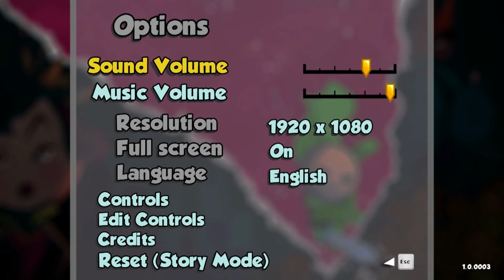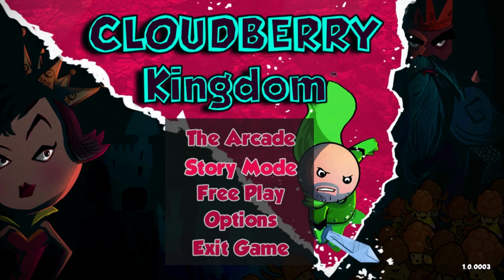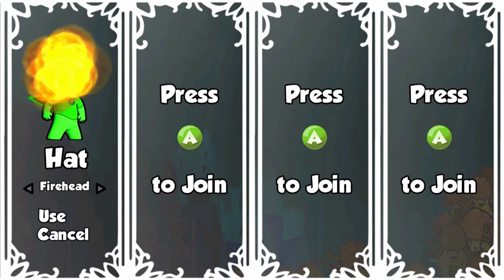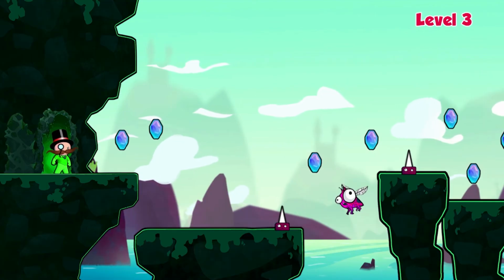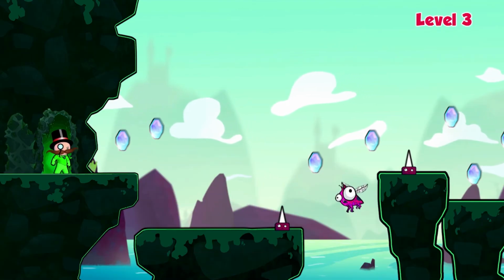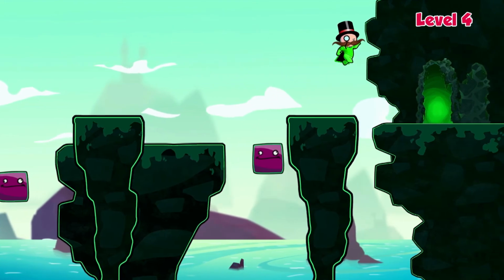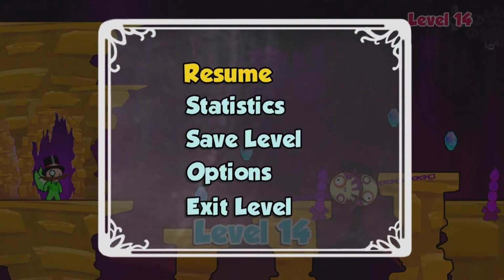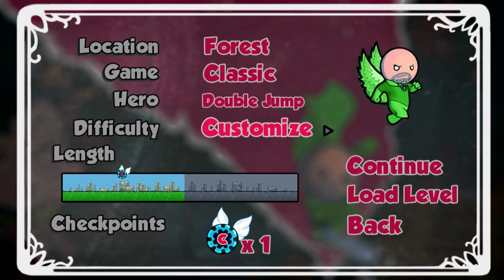Cloudberry Kingdom Quick Look